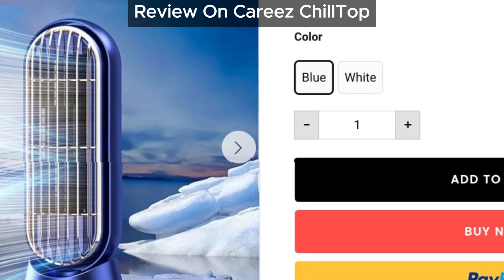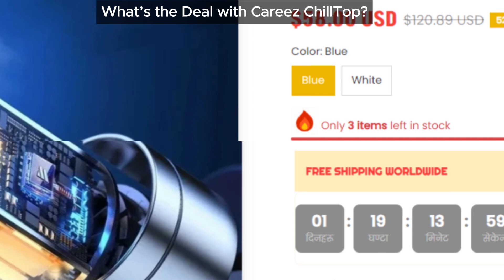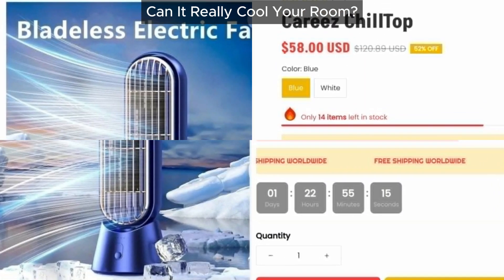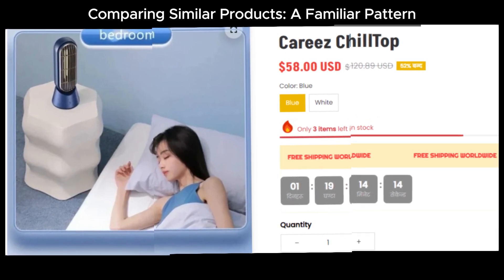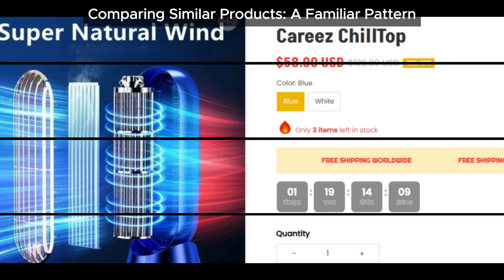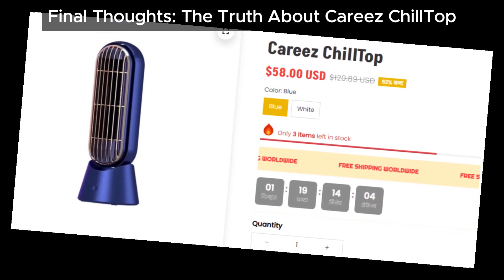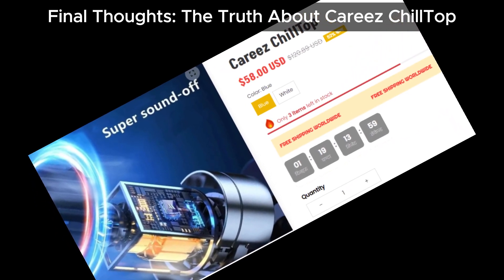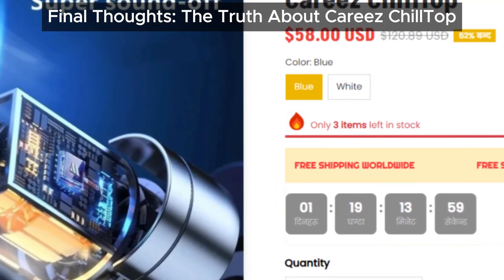Careez ChillTop Exposed: The Truth Behind the Hype!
Get the inside scoop on the Careez ChillTop. Our detailed analysis digs into whether it delivers effective cooling or if it’s just another overhyped product.